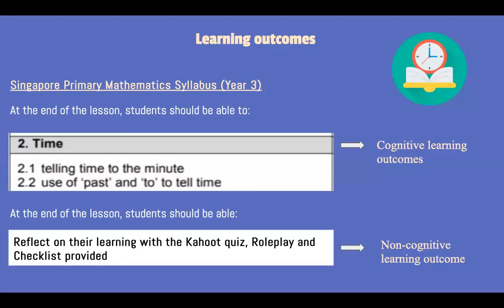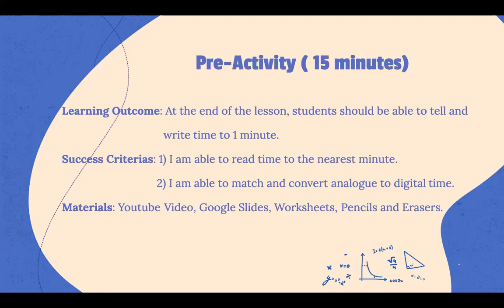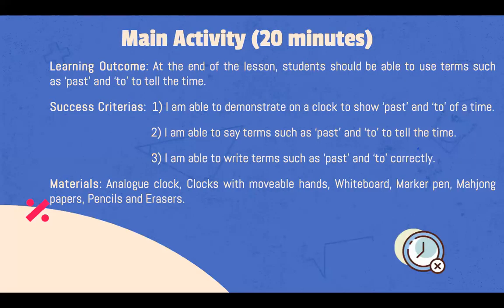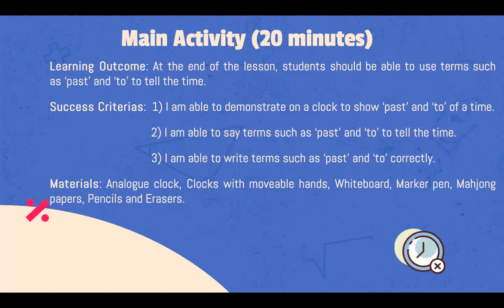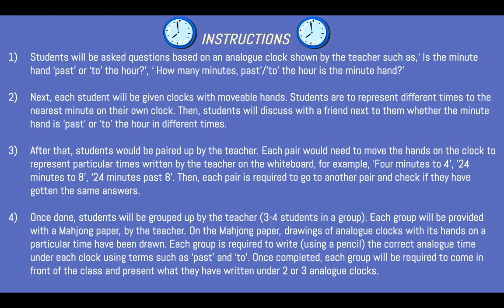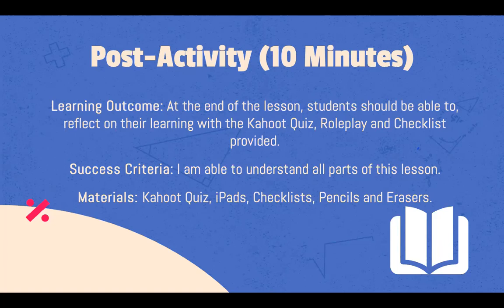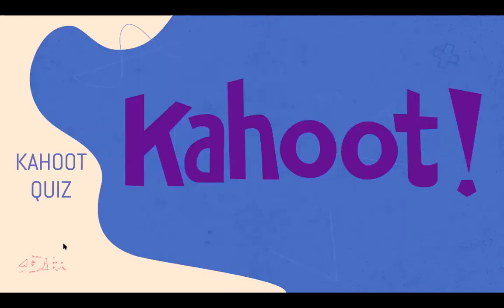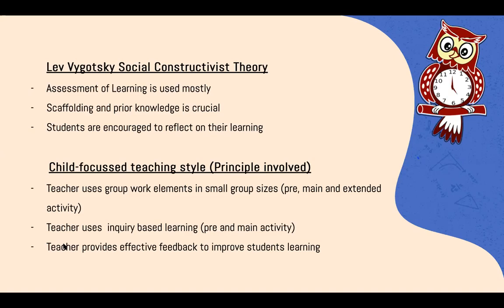Group 5: Kavita, Divviya and Angeline